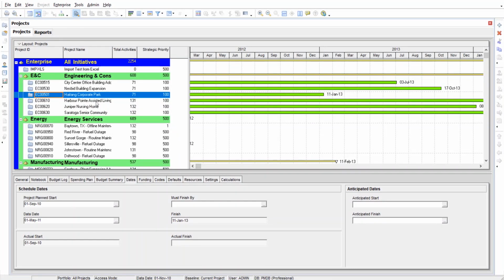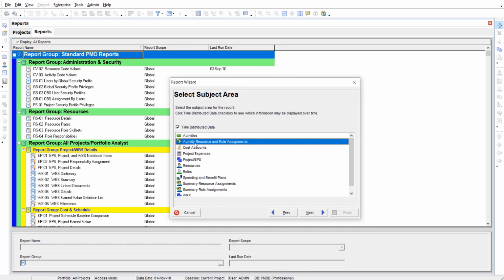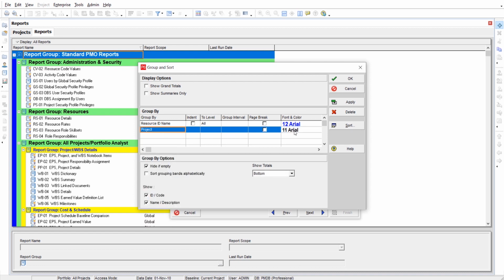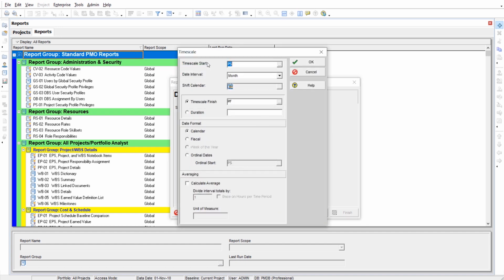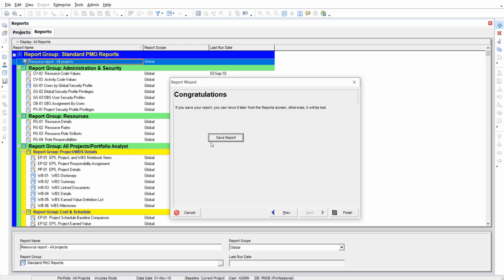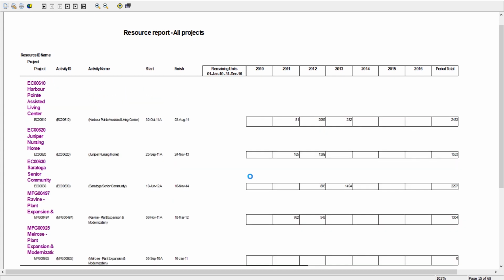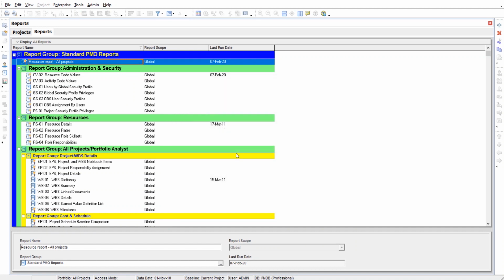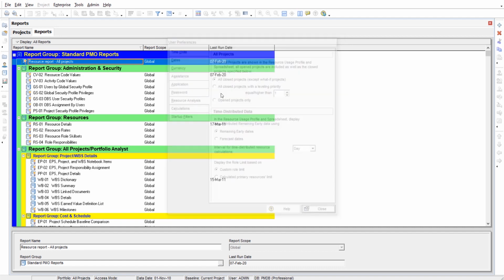View Primavera P6 Resource-Loading WITHOUT Opening All Projects?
John wrote in and wants to know if there's a way for him to see his Primavera P6 project's Resource-Loading without having to open every single project. A lot of the time, Primavera P6 will crash when trying to do this. Is there an easier way to just check the resource-loading?

Michael shows you how you can run a report without having all of your projects open. However, he runs into some tricky situations which makes it difficult, but offers some tips along the way to get you to a helpful solution.

Have a question for Michael?

plan academy, p6, primavera p6, resource loading, resource-loading, Primavera, Oracle p6, Ask Plan Academy, Michael Lepage, p6 training, p6 tutorial, primavera p6 help